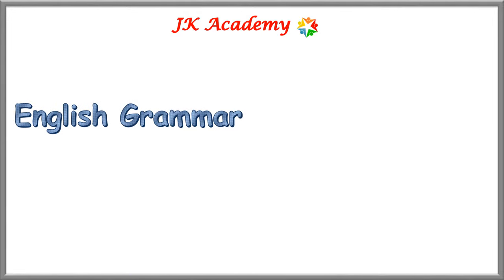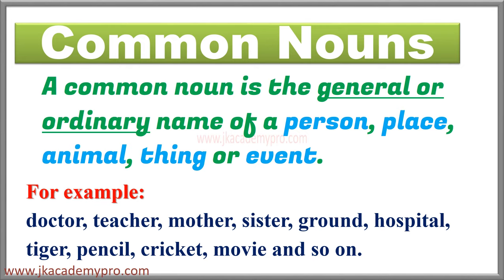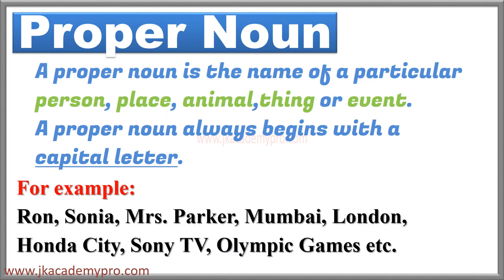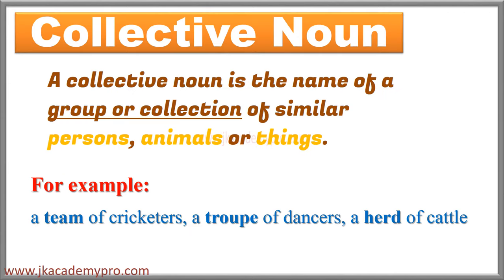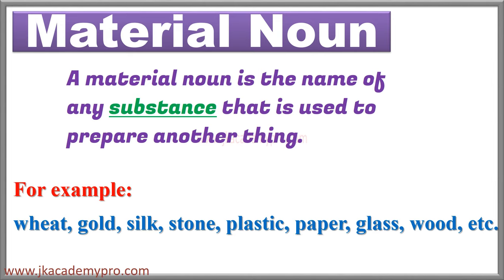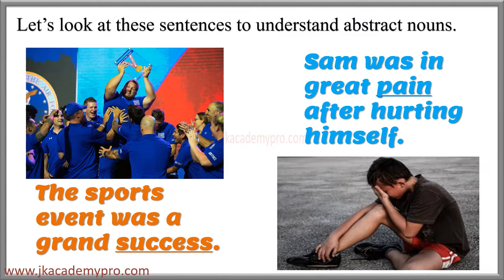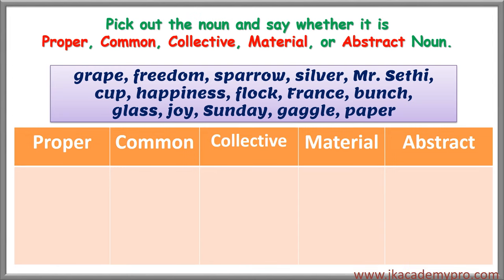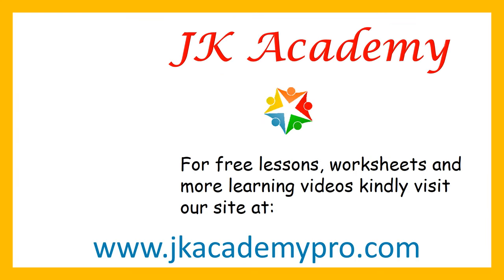nouns | types of nouns | kinds of nouns | english grammar nouns | (grade 4, class 4, std 4)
nouns, types of nouns, kinds of nouns in english grammar for grade 3, class 3, std 3)

Nouns are names of person,place,animal and thing.

Proper Noun, Common Noun, Collective  Noun, Material Noun and Abstract Noun.

Types of Nouns: Grade 3 - unit 2 - Types of nouns.mp4